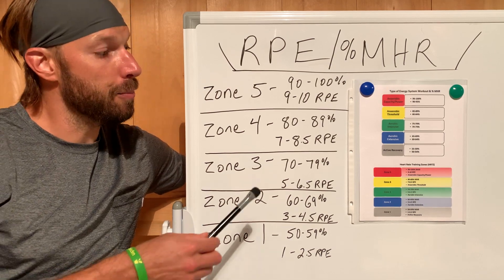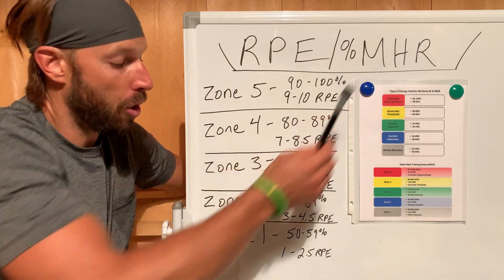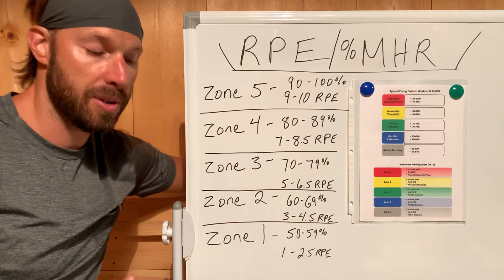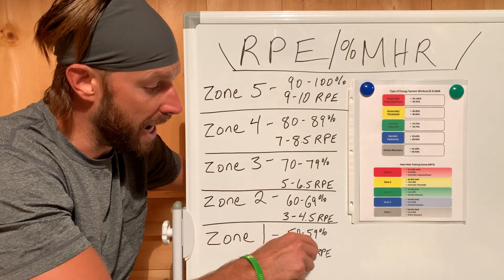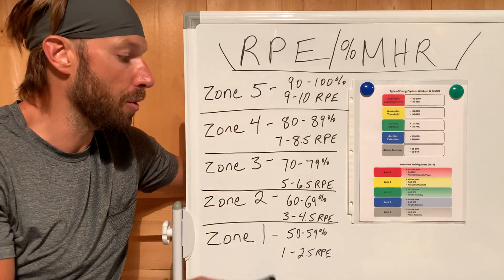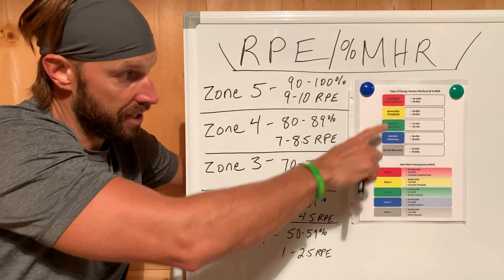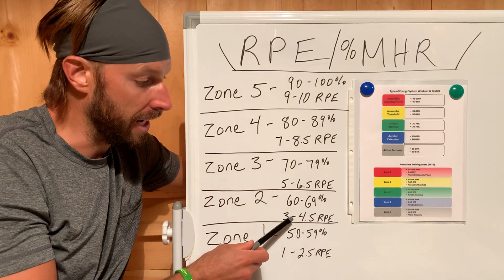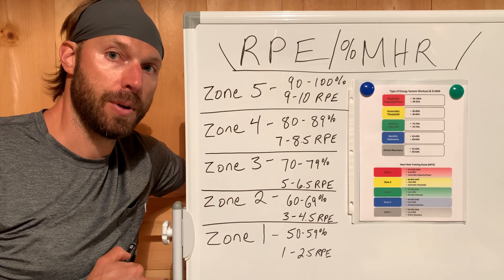RPE and Heart Rate Zones (How to gauge Intensity)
-In this video I talk about how to gauge your intensity with aerobic and conditioning based exercises.

-RPE - Rate of Perceived Exertion is the scale we use to gauge intensity or effort

For example:
If I were to say I want you to get on a bike and perform intervals at a 7-8.5 RPE (30 sec on ; 90 sec off) 5 times, that should get your heart rate somewhere in the ballpark of 80-89% of your max heart rate (also known as Zone 4 on most HR monitors/chest straps etc.)

So if you do not have a wearable that gauges your HR zone then you can use RPE to put you in the right ballpark as far as the intensity goes.